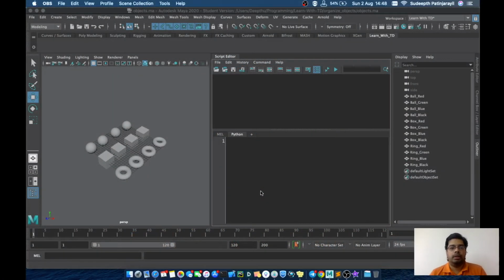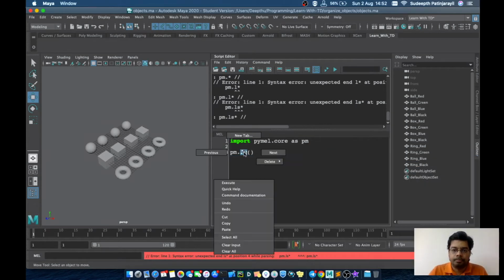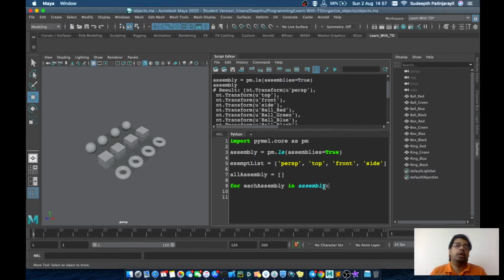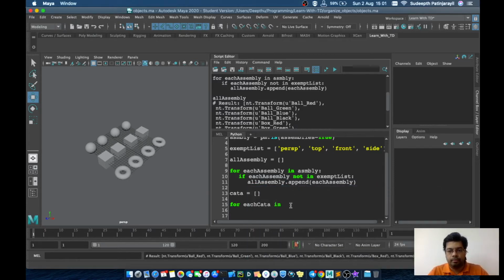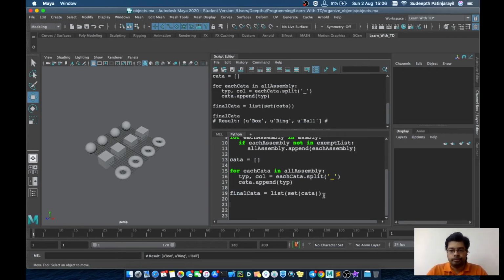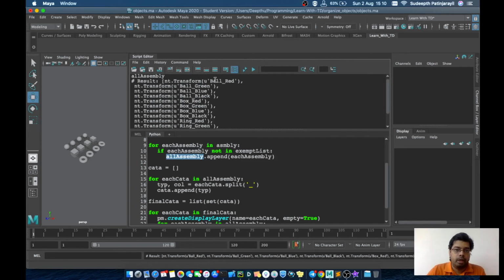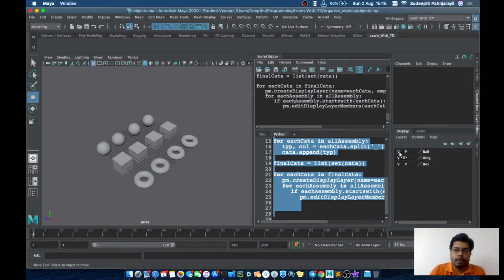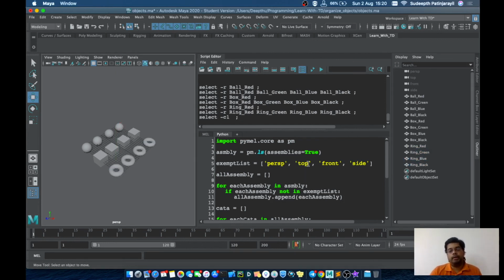Organize objects to display layer in Maya using Python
Organize objects to display layer based on the object name.